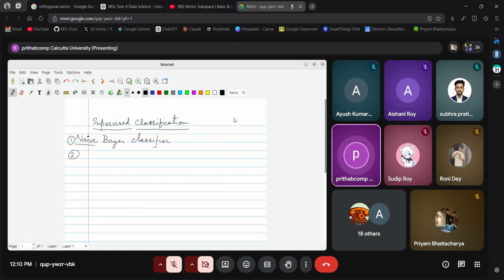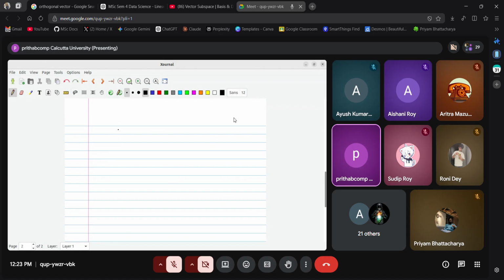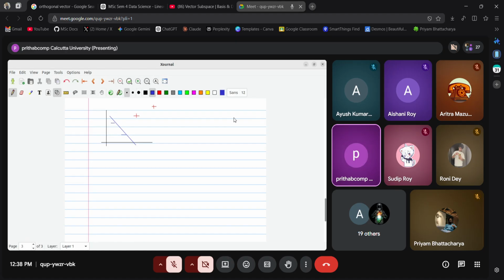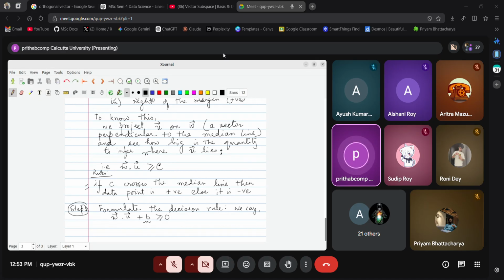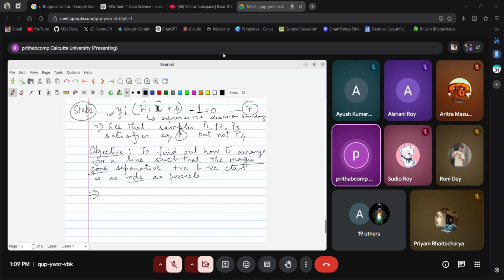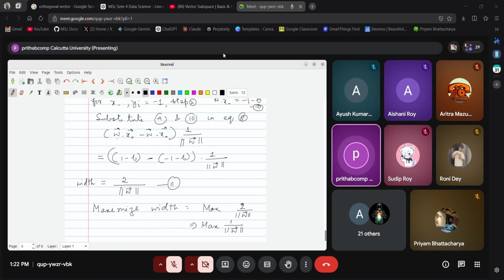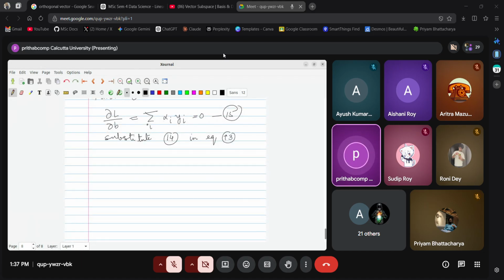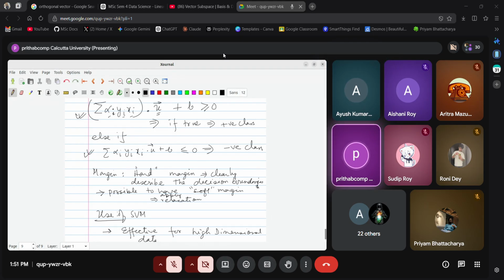MSc Sem 4 | Introduction to Data Science | Classification Algorithms | 05/05/26